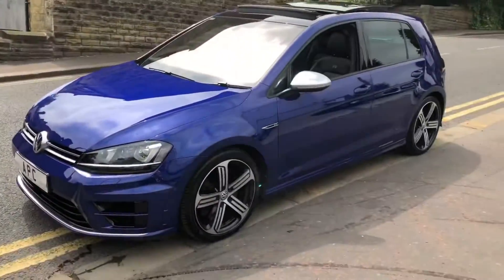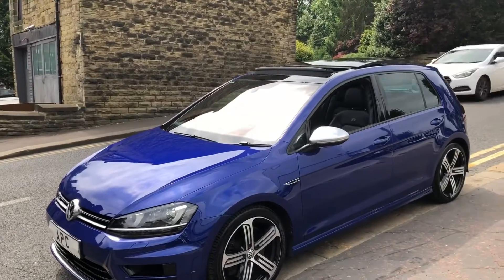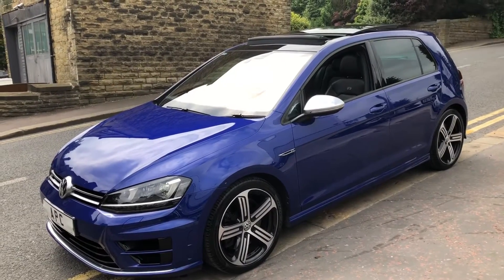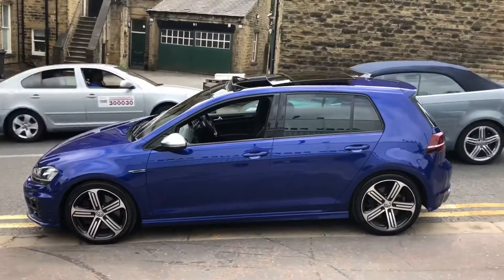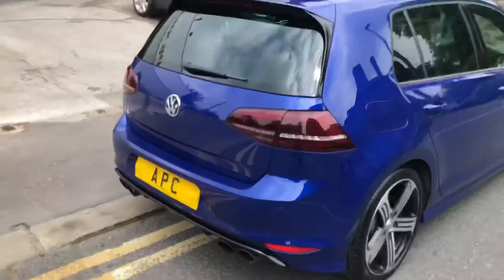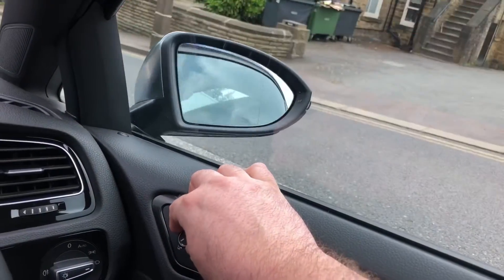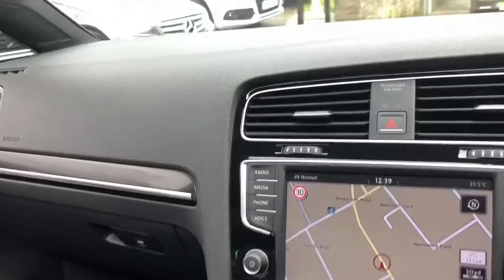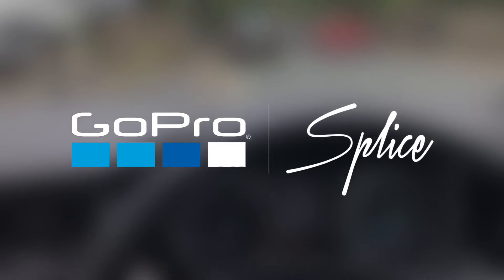Apex performance cars vw golf r lapis blue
Big spec car 1 owner